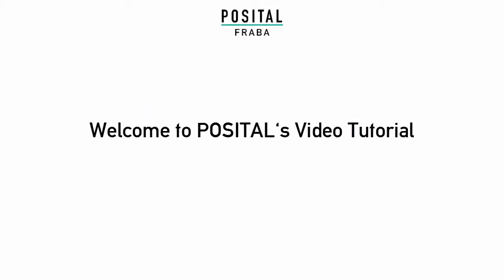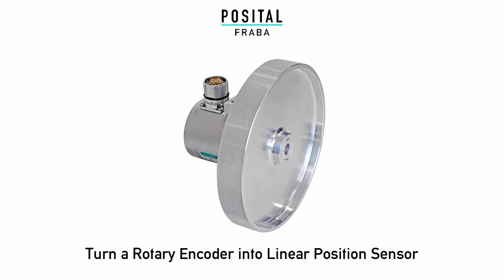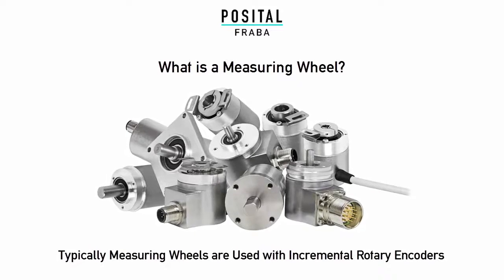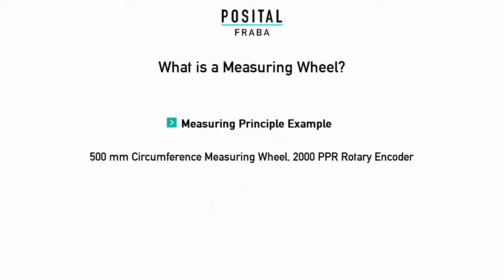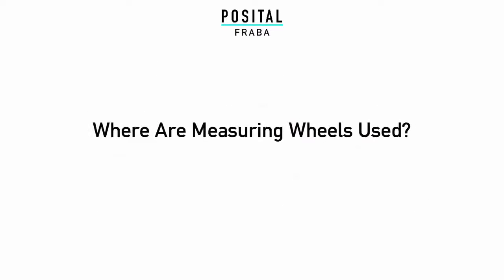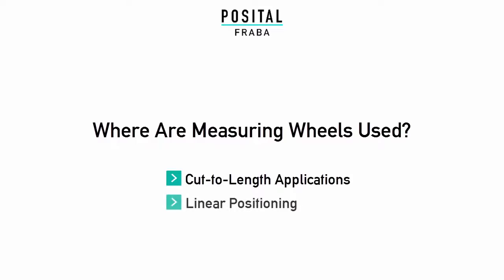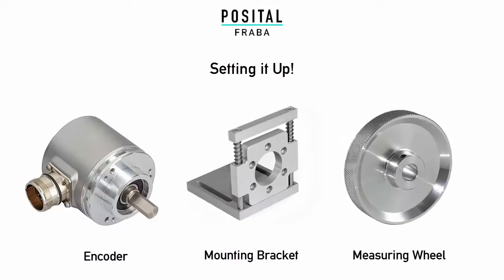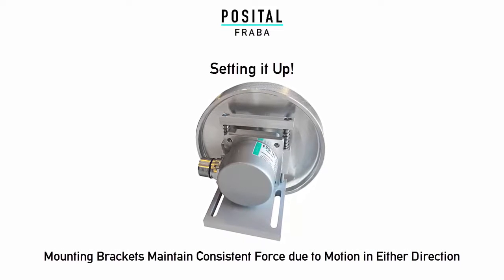Measuring Wheels: How to Turn a Rotary Encoder into Linear Position Sensor!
Measuring Wheels coupled with rotary encoders are a simple way to measure direct linear motion.
POSITAL also offers great benefits from the combination of measuring wheels with IXARC programmable incremental encoders.